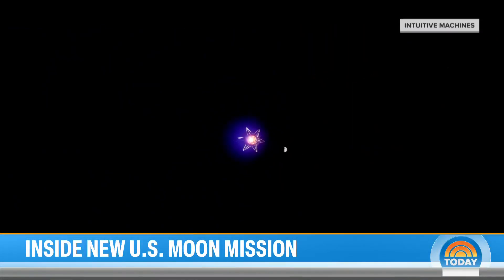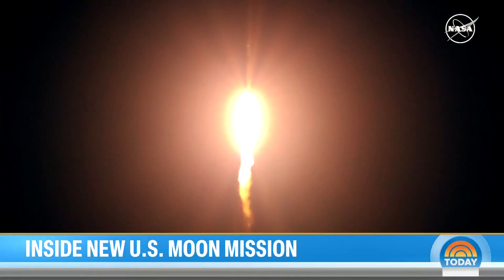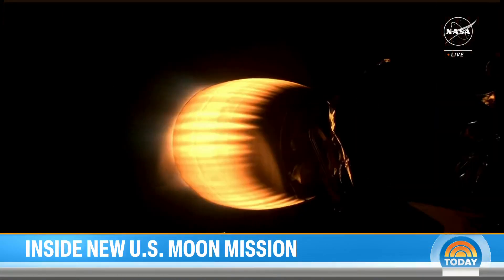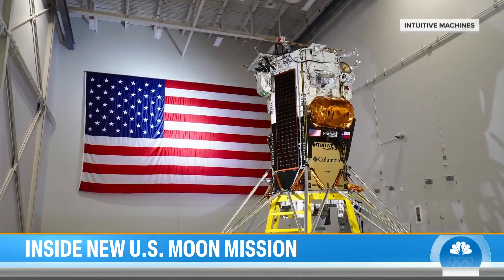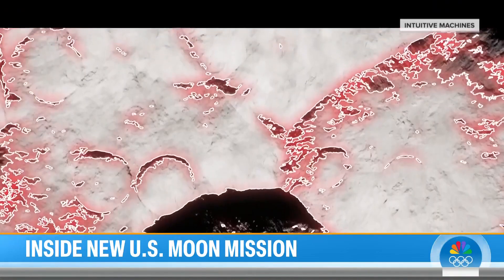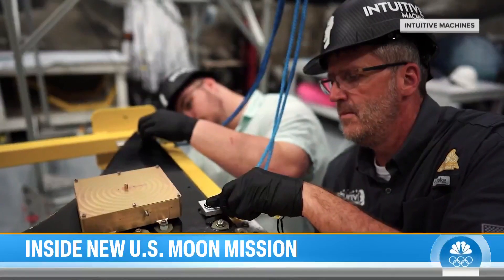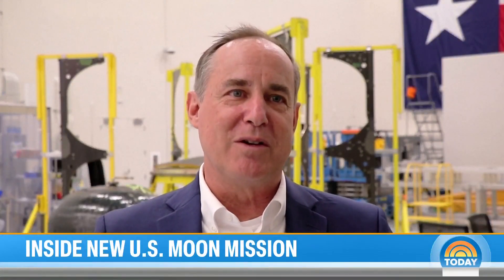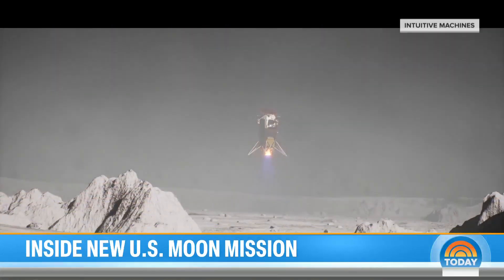Odysseus spacecraft set to make 1st US moon landing in 50 years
Seven days after liftoff, the Odysseus spacecraft is closing in on landing on the moon — and if the mission is successful, it will be the first private company to do so! NBC’s Tom Costello reports for TODAY.